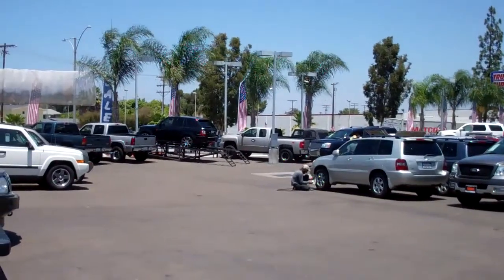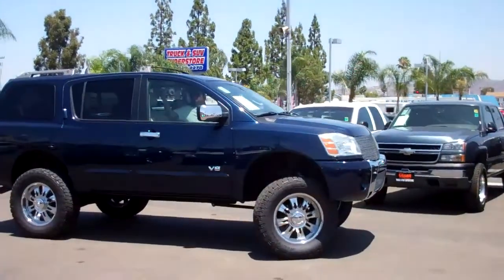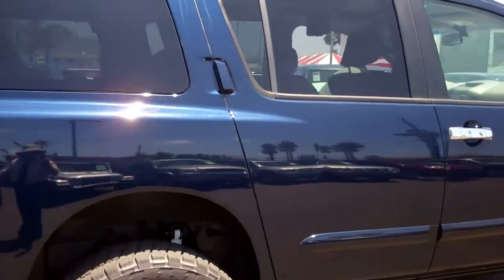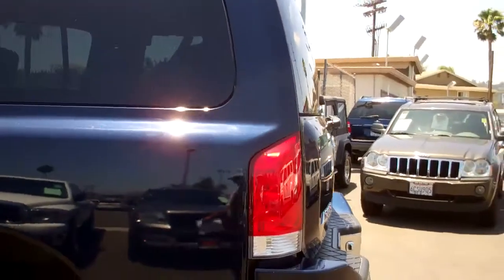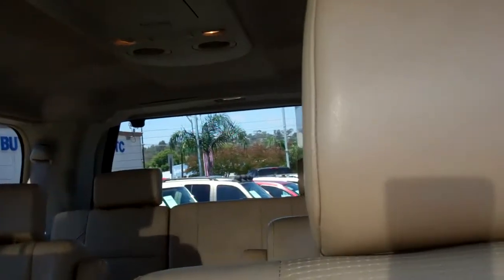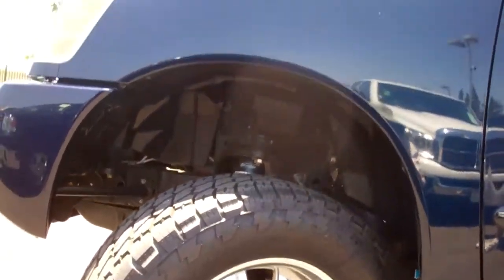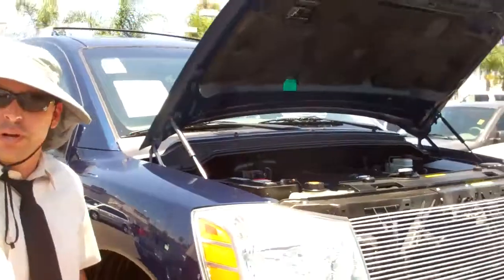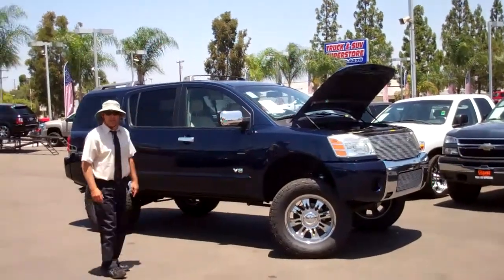110668 LIFTED 2006 NISSAN ARMADA SPORT SE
@@ SHOW PIECE WITH THOUSANDS OF DOLLARS IN UPGRADES @@ LIFTED ARMADA, LOW MILES AND LOADED TO THE MAXX!! GORGEOUS LEATHER, MOONROOF, QUAD CAPTAINS CHAIRS, BOSE 6 DISK PREMIUM SOUND, AUTO CLIMATE, CARBON FIBER TRIM, POWER STEPS, TOW/PACK, STATE OF THE ART SUSPENSION LIFT WITH BEST OF THE BEST COIL-OVER SHOCKS, 20" PREMIUM ALLOYS AND OVERSIZED OFF-ROAD TIRES!! ++ SHOW PIECE ONE OF THE KIND SPECIAL OF THE WEEK AT $19995 ++ @SPECIAL FINANCING AVAILABLE FOR BAD CREDIT, NO CREDIT, BANKRUPTCY, FIRST TIME BUYER, NO MONEY DOWN AND MORE CREDIT CHALLENGES ON APPROVED CREDIT, CREDIT CARDS WELCOME @